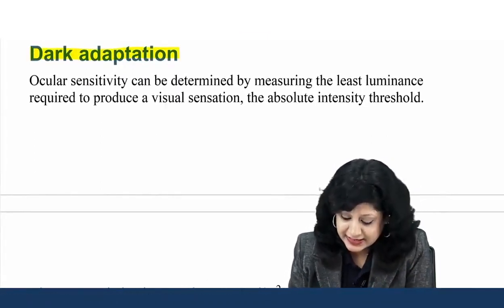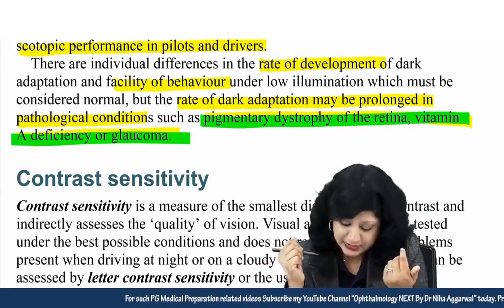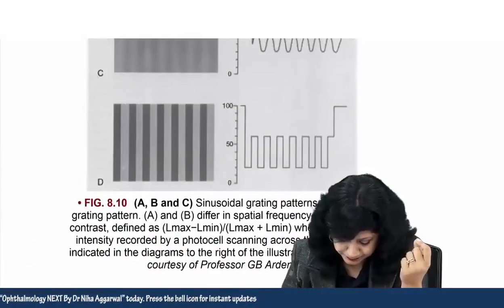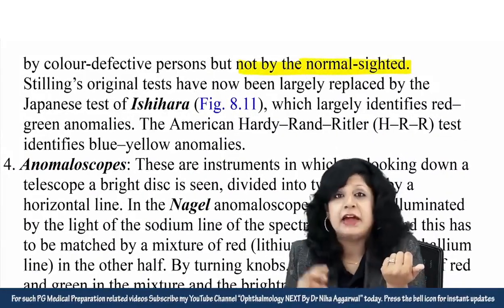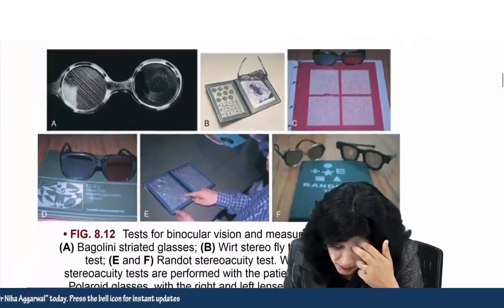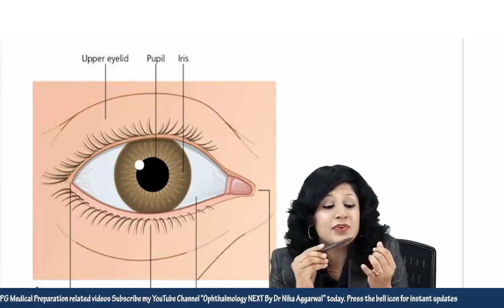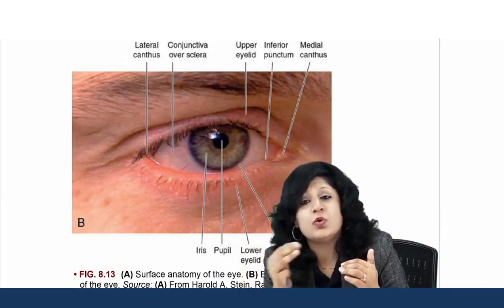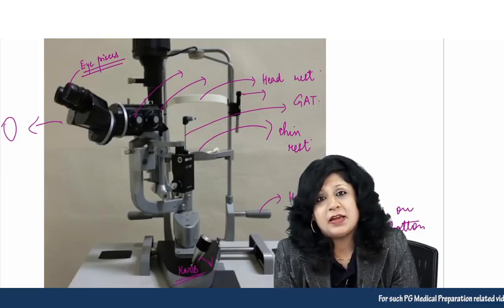Parson Series Chapter 8_Part 5 || Dr. Niha Aggarwal